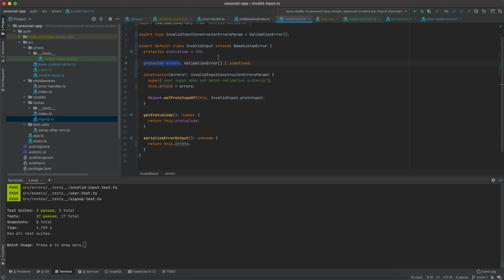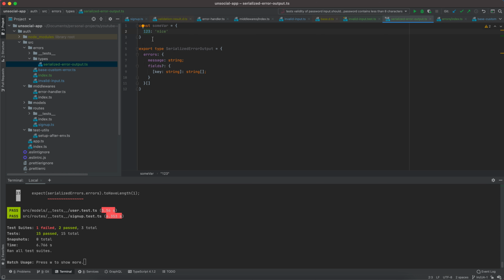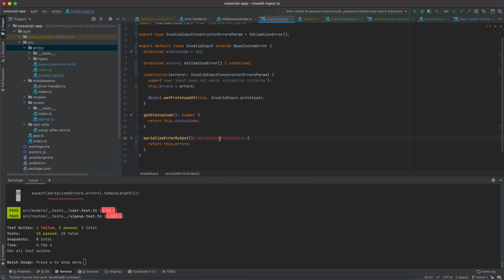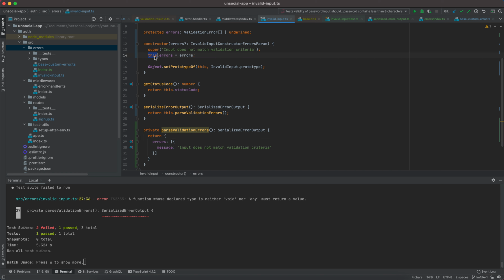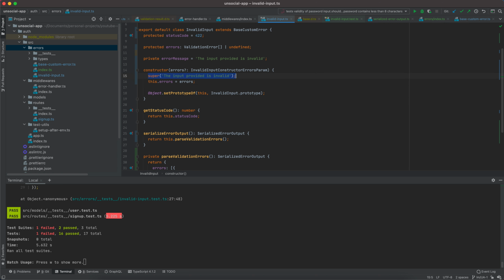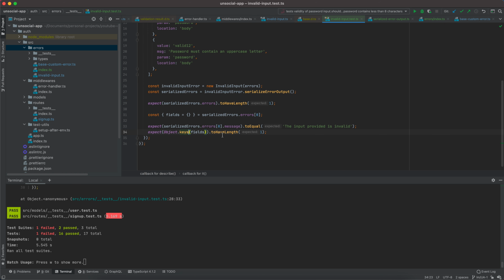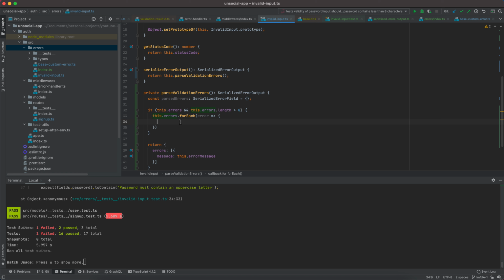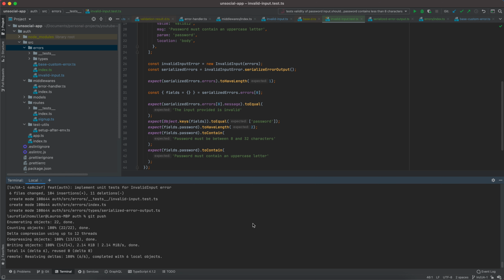Coding tests for the InvalidInput class (2): Building a microservices-based NodeJs and React app#018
Hello everyone!

In this video, we complete writing the tests for the InvalidInput custom error class. We implement several ways of checking that the output of the error's methods is correctly formatted, and that its behavior is well tested.